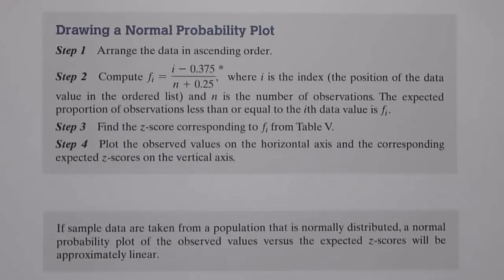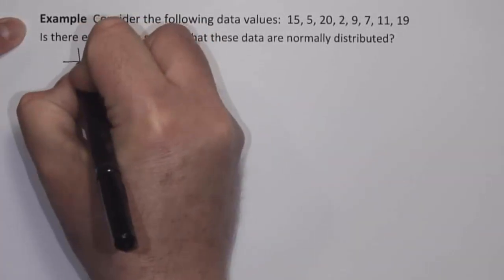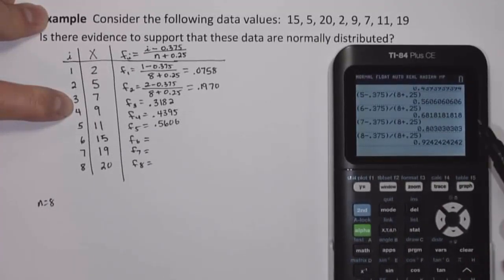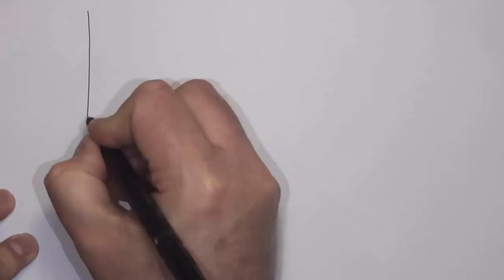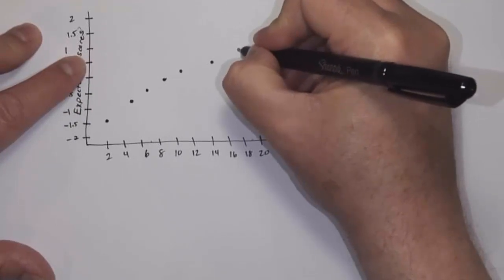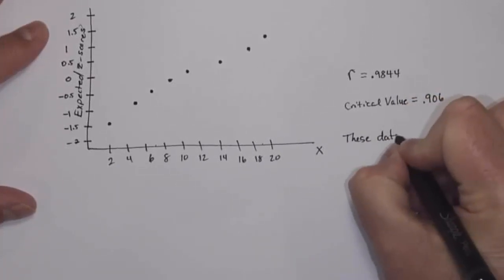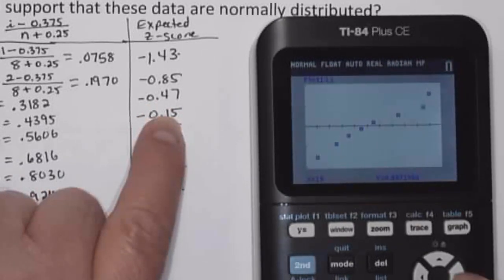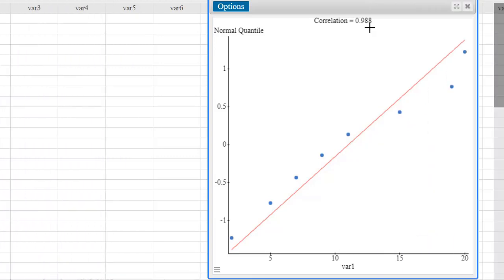Statistics Section 7.3 Video 1 of 1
This video assesses normality by creating a normal probability plot by hand and using a TI-84 Plus CE, and a QQ Plot using StatCrunch.